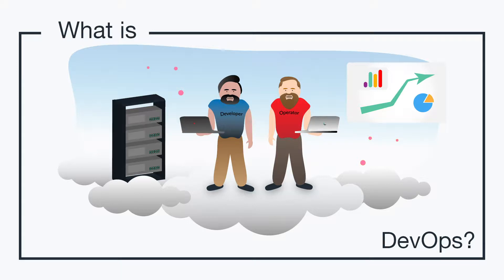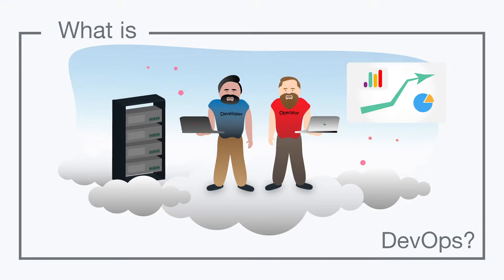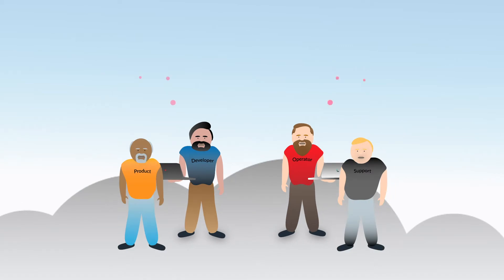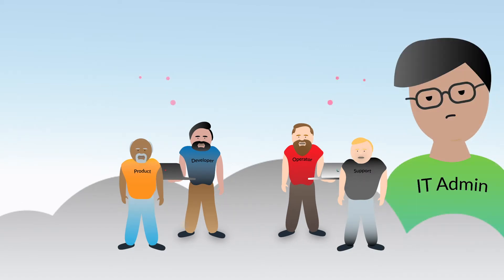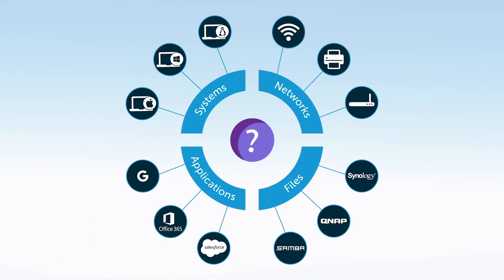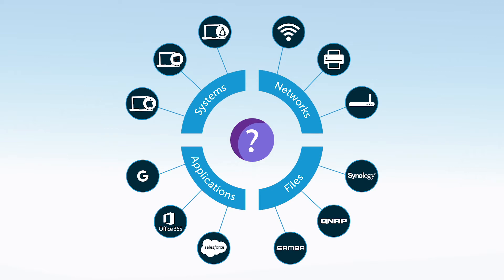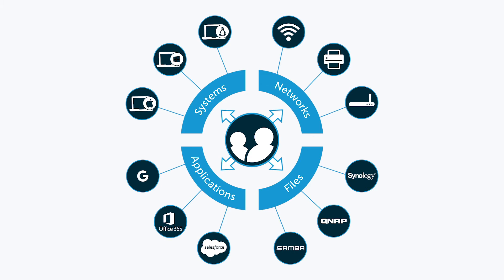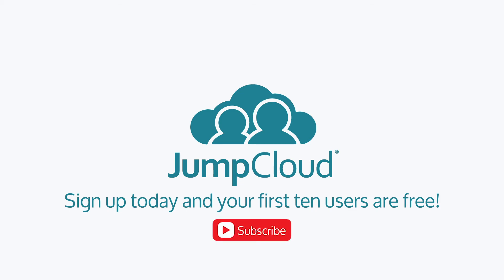What is DevOps? | JumpCloud Video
DevOps describes a methodology behind software creation that encourages collaboration between Developers (Devs) and Operators (Ops). This is contrast to traditional approaches in which the Dev and Ops teams were separate, which often led to a disconnect between what was being developed and what was needed for operations. With DevOps, Developers and Operators are in constant communication, ensuring that the product being delivered correlates to the needs of the customer.

to learn more about how the JumpCloud Directory-as-a-Service platform supports your DevOps methodology. You can also sign up for a free account to see for yourself. Your first ten users are free forever!

For more information on this topic, the following resources:

What is DevOps and Why is it Important?